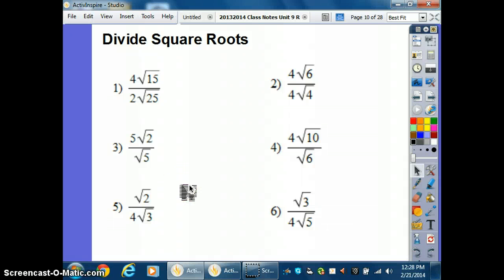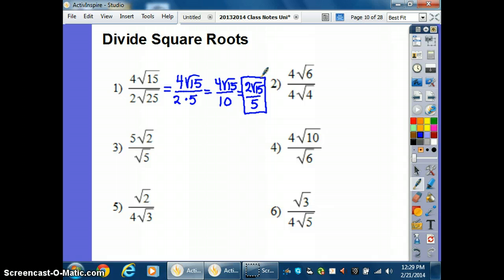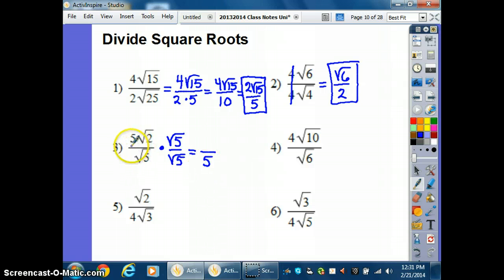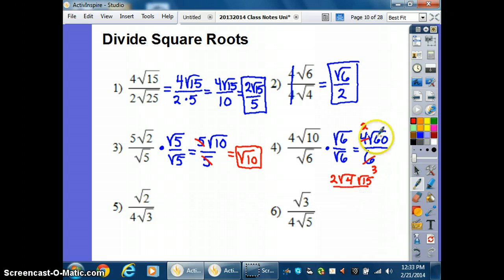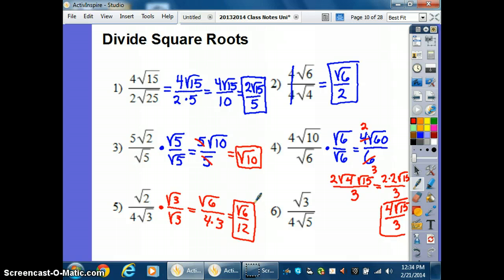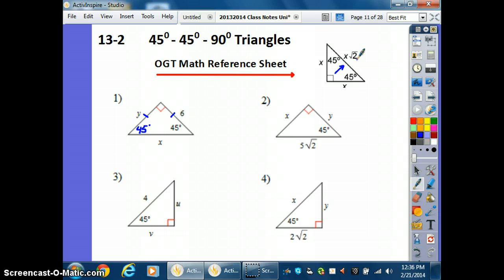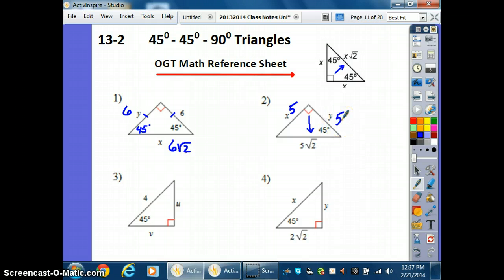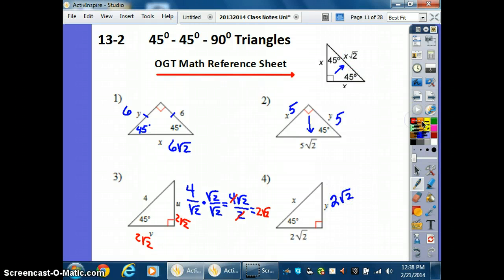Geom B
Divide radicals, Sp. Rt 45-45-90